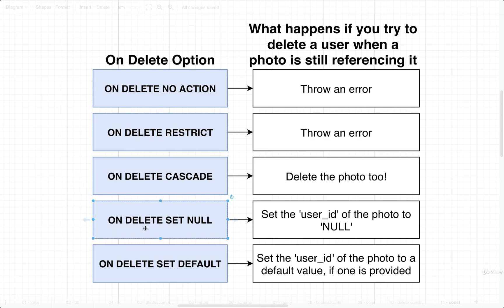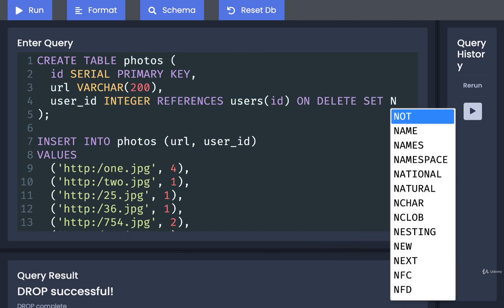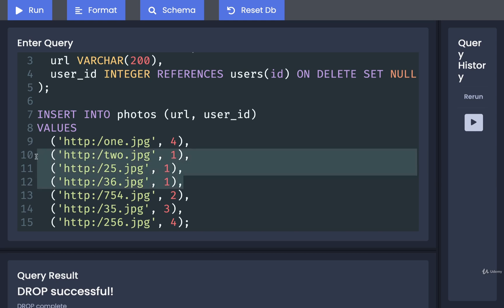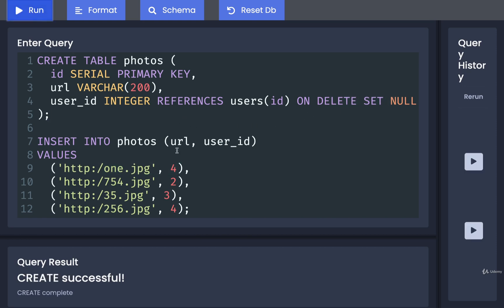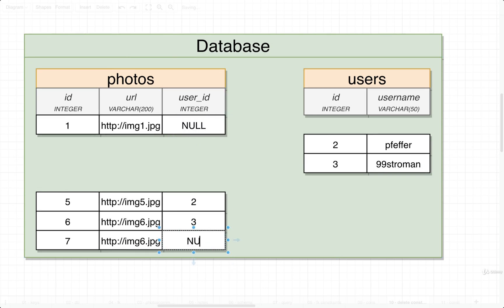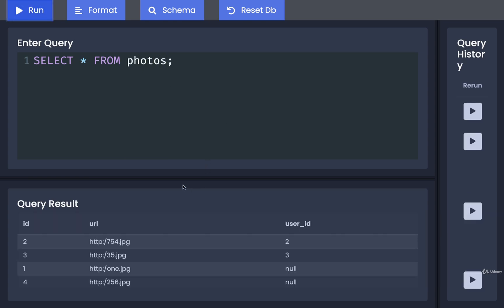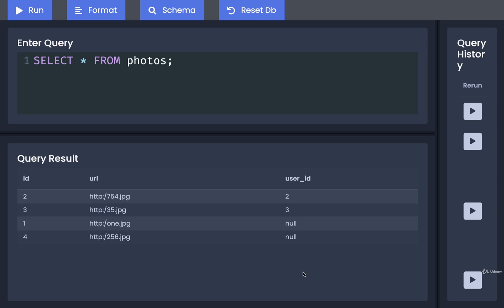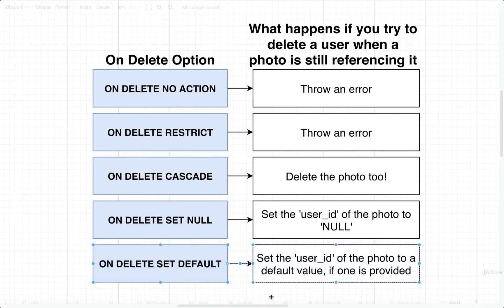SQL and PostgreSQL The Complete Training Course 038